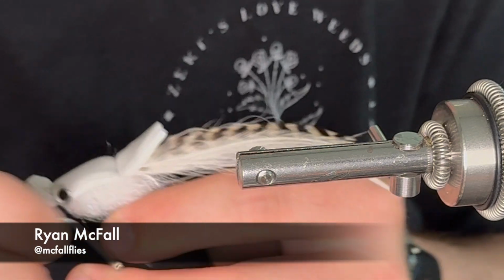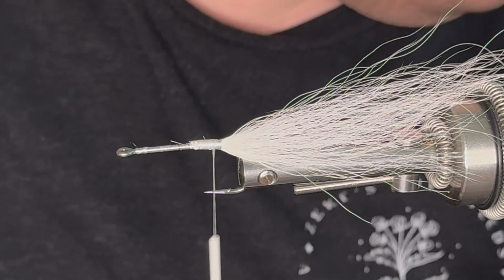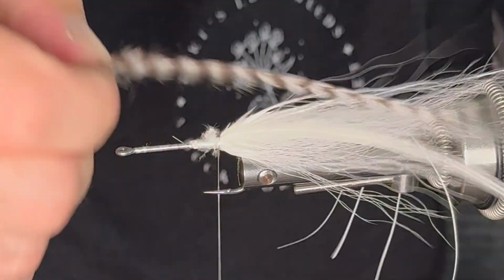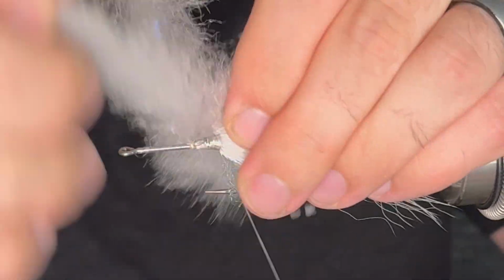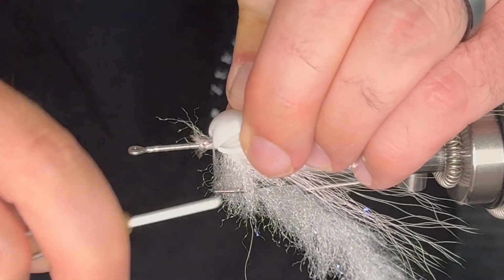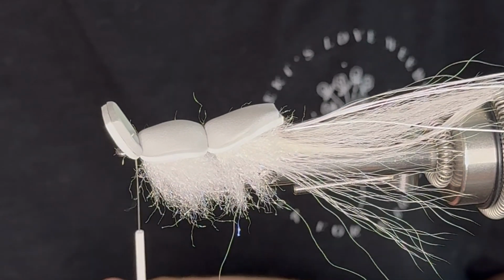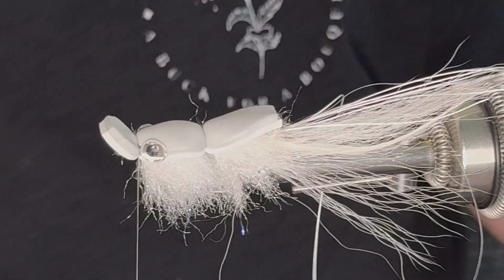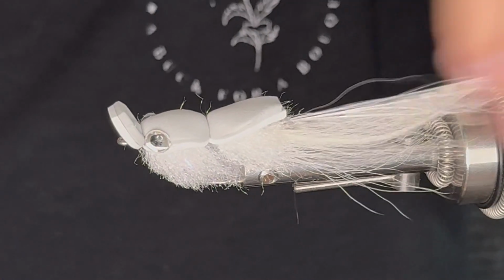Mullet Gurgler with Ryan McFall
Today, Ryan McFall of @mcfallflies ties up a Mullet Gurgler.